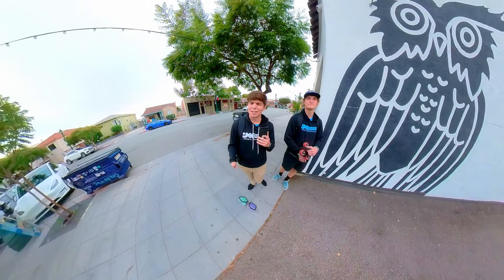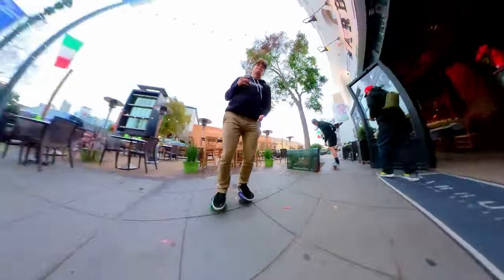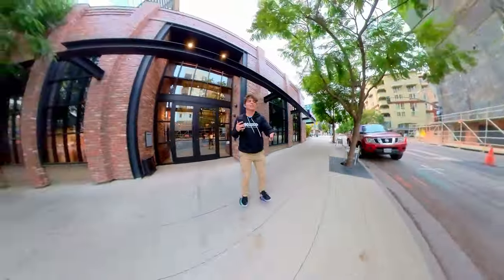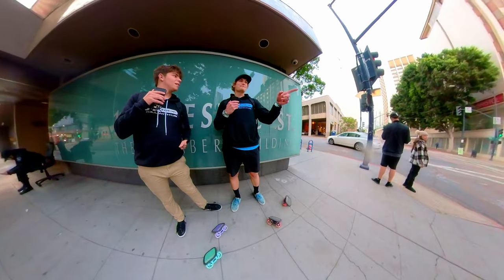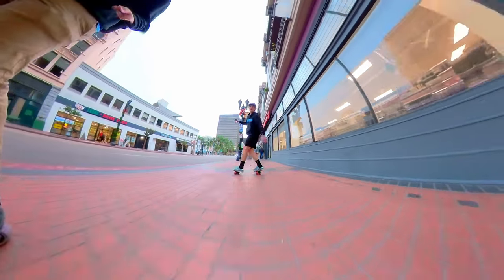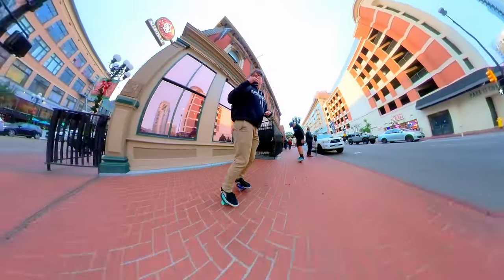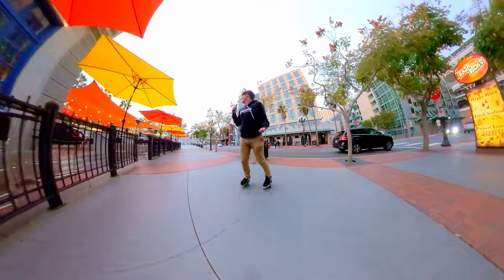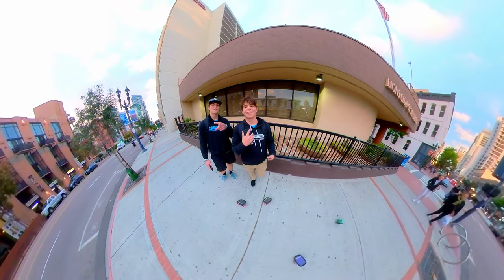12 Minutes of City Cruising on Freeskates!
Ever wondered if you could go freeskating in a city? In this video we cruise the streets of downtown San Diego on freeskates, giving some tips along the way.

👇 Products we recommend 👇

➿ FREESKATES ➿

🛡️ PROTECTIVE GEAR 🛡️

Ankle Guards

✨ BEARING CLEANING ✨